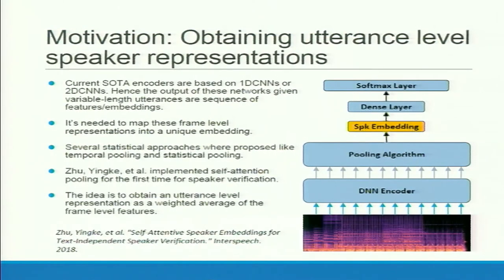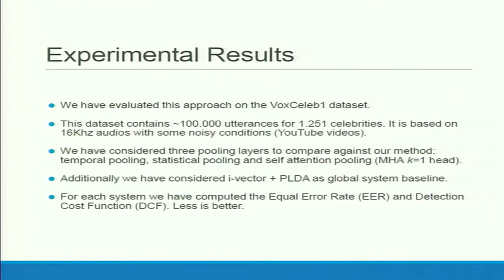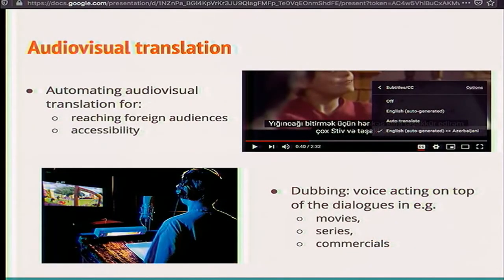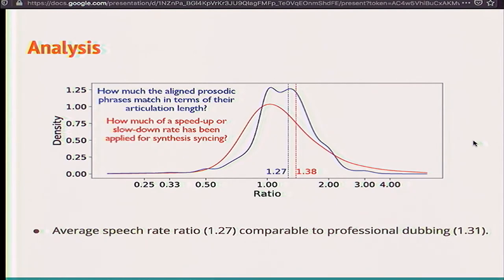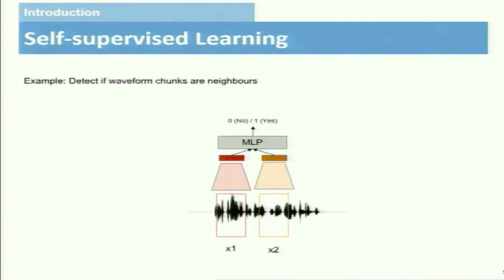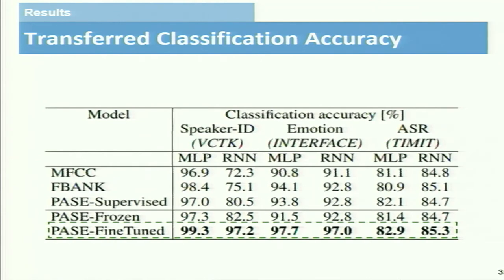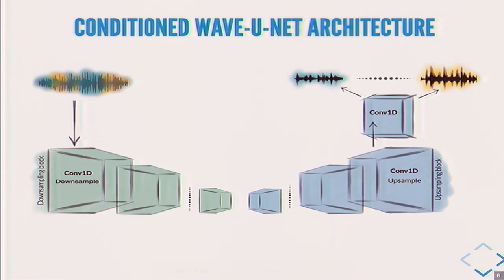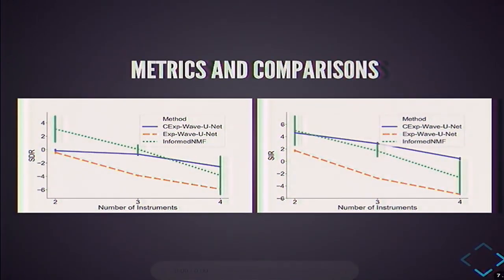Audio, Speech, and Music session at Deep Learning Barcelona 2019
Chairs: Joan Serrà (Dolby Labs) & Carlos Segura (Telefónica Research)

00:00 Waiting for the session to start

00:40   Miquel India (UPC) - Self multi-head attention for speaker recognition (INTERSPEECH 2019).

15:28   Alp Öktem (Col·lectivaT) - Prosodic phrase alignment for machine dubbing (INTERSPEECH 2019).

31:38 Santiago Pascual (UPC) - Learning problem-agnostic speech representations from multiple self-supervised tasks (INTERSPEECH 2019).

46:25   Olga Slizovskaia (UPF) - End-to-end sound source separation conditioned on instrument labels (ICASSP 2019).